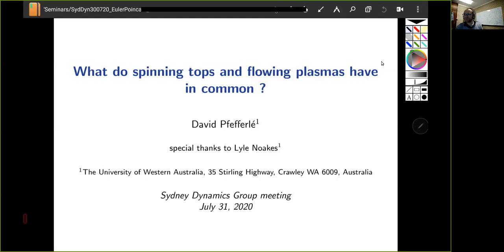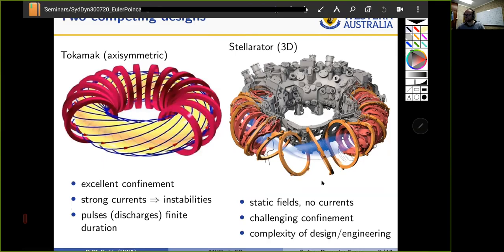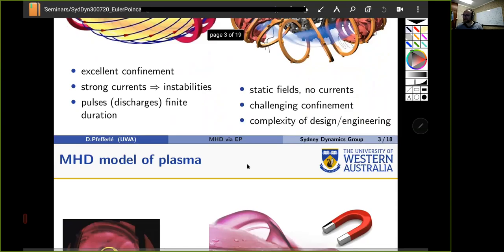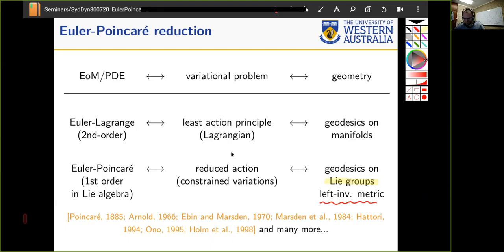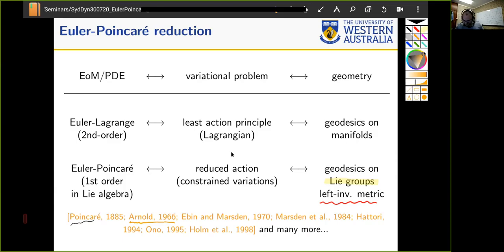David Pfefferlé - What do spinning tops and flowing plasmas have in common? Part 1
At a macroscopic level, a plasma is suitably described by magneto-hydrodynamics (MHD) equations or extensions thereof. The hotter a plasma, the less resistive it is (the opposite of a metal), becoming an ideal conductor in the infinite temperature limit. Ideal MHD equations are relevant to the modelling of magnetic confinement fusion plasmas, the heliosphere, solar flares, accretion disks, etc. They feature several structural properties leading to important conservation laws, in particular Alfvén's frozen-in theorem where the magnetic field is dragged along the plasma fluid motion. It is interesting to interpret the ideal MHD equations as the Euler-Poincaré equations obtained by reduction of geodesic motion on the Lie-Fréchet group of diffeomorphisms equipped with a right-invariant Riemannian metric. The advantages of attaching a variational problem to ideal MHD are theoretical (origins of relabelling symmetry and conservation laws) and computational (hints for better discretisation schemes). In this talk, we will review Euler-Poincaré reduction using rigid body dynamics as an example, we will apply the recipe  to the ideal MHD problem, and discuss whether Multi-Region relaXed magnetohydrodynamics (MRxMHD) fits in this picture.